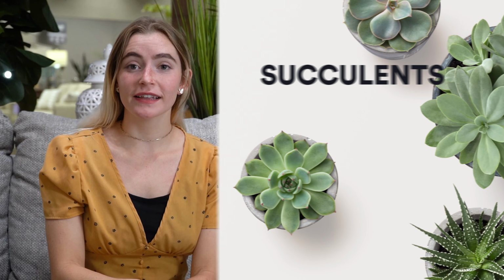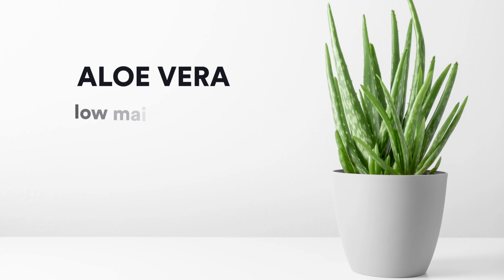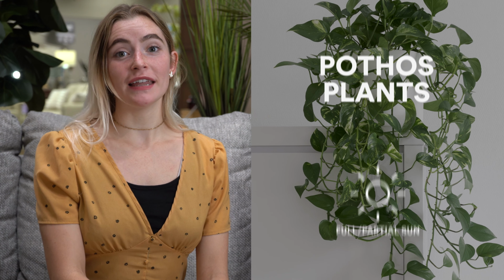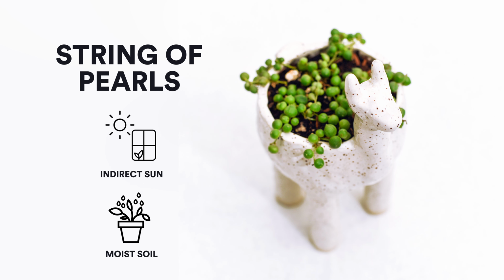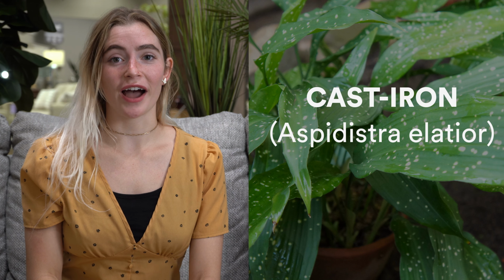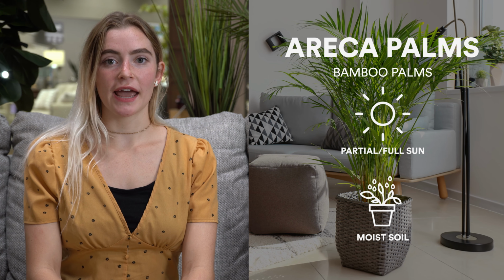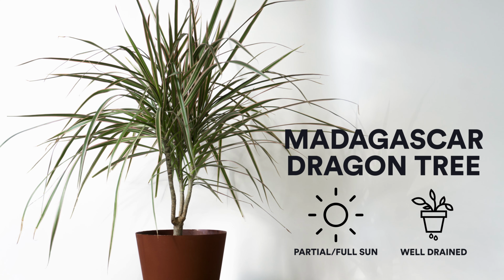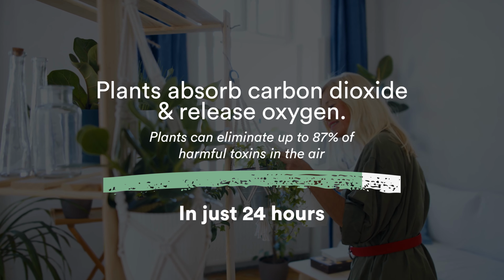Best Low-Maintenance Indoor Plants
Top 20 best low-maintenance indoor plants to make your lungs and home happy!

Not only are plants colorful and beautiful, but they're also beneficial to your health. Studies show that plants can eliminate up to 87% of harmful toxins in the air in just 24 hours.

Live within our local delivery area? You can shop the areas largest in-stock selection of furniture, appliances, mattresses, flooring home decor, and more

0:00 - Top 20 Indoor Plants
0:16 - Small - Succulents
0:27 - Small - Cactus
0:38 - Small - Air Plants
0:48 - Small - Aloe Vera
0:57 - Small - Snake Plant
1:09 - Small - Lucky Bamboo
1:24 - Small - Pothos
1:36 - Small - ZZ
1:49 - Small - String of Pearls
1:59 - Small - Chinese Money Plant
2:11 - Large - Rubber Tree
2:23 - Large - Peace Lily
2:33 - Large - Cast-Iron
2:46 - Large - Dracaena Gold Star
2:55 - Large - Monstera
3:06 - Large - Areca Palms
3:14 - Large - Mass Cane
3:28 - Large - Ficus Audrey
3:42 - Large - Madagascar Dragon Tree
3:56 - Large - Ficus Altisima
4:14 - Health Benefits